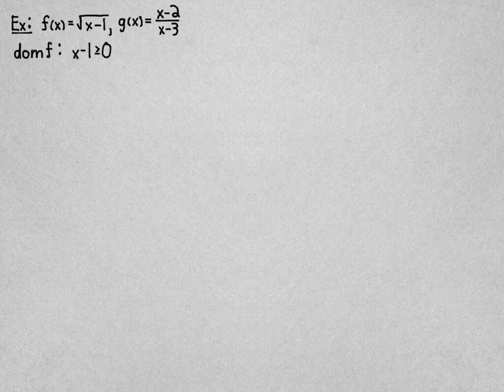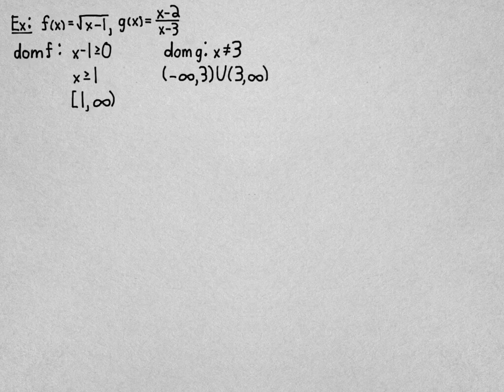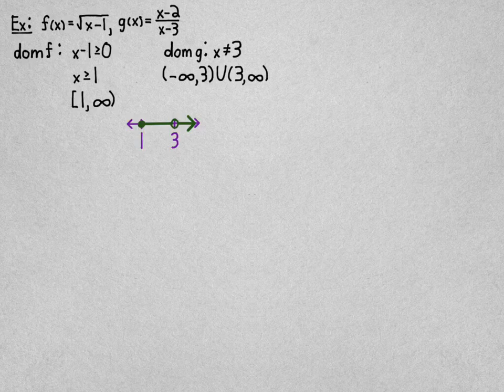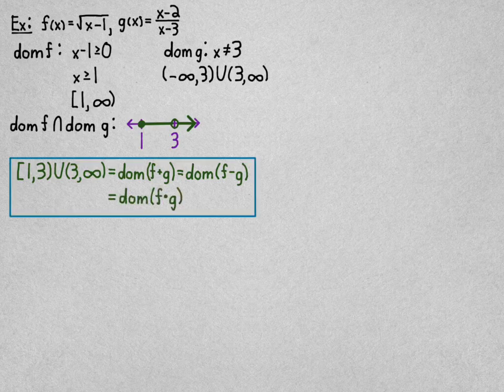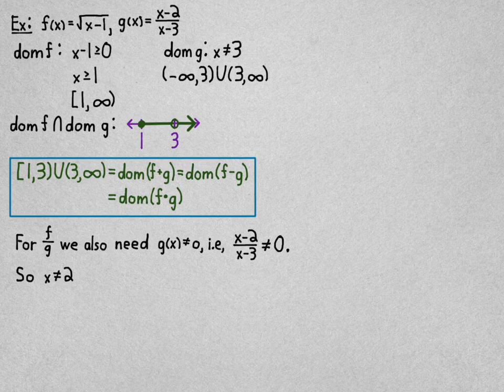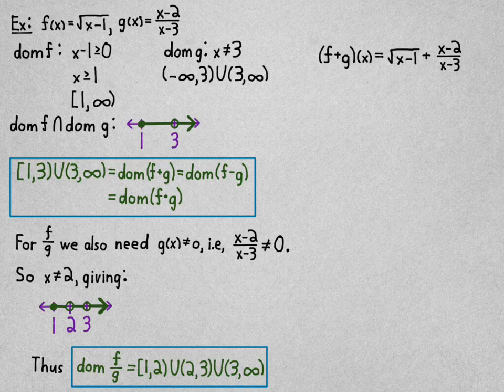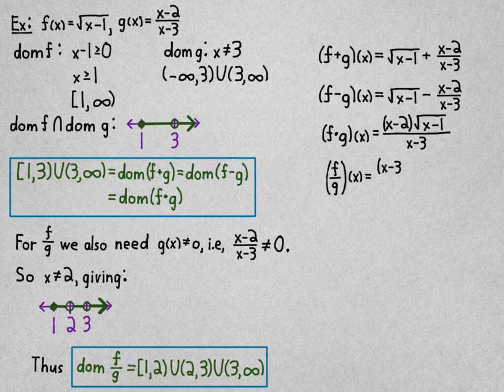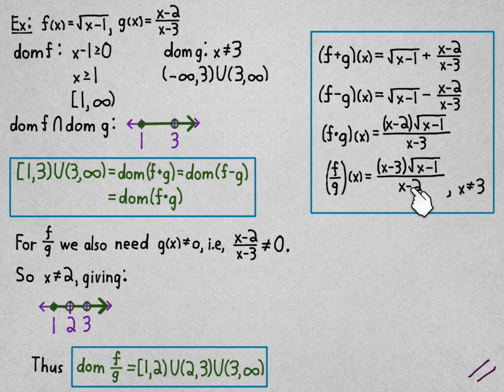4.3.2 Combining Functions Intro Algebra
Math 1300 Precalculus. An example of adding, subtracting, multiplying, and dividing functions. Finding the domain of each.